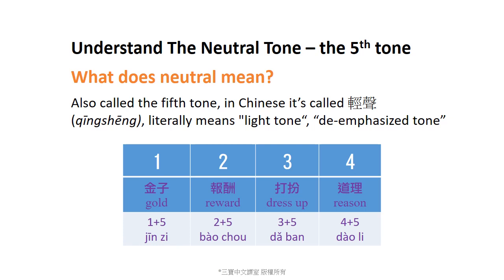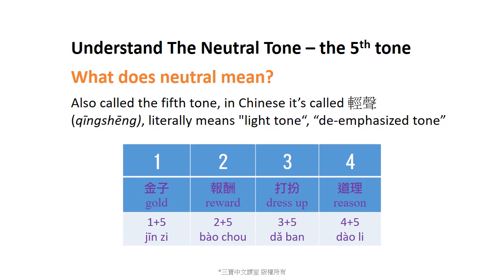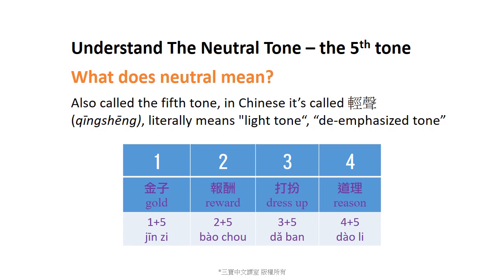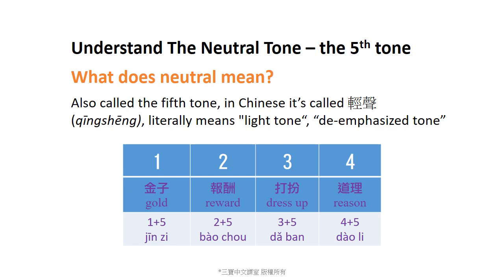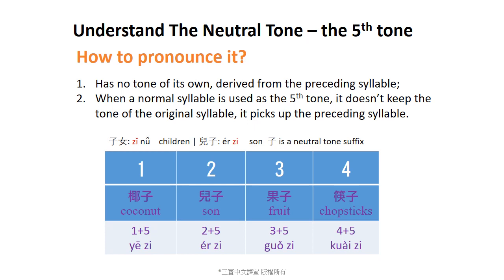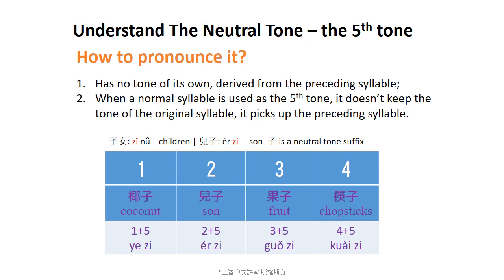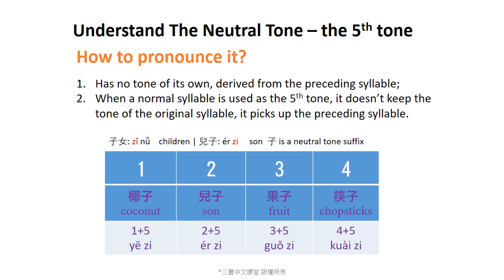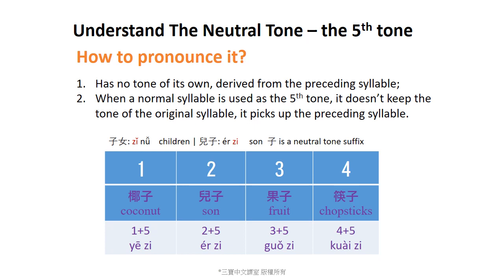Chinese Tones Fast Track - Lesson Four: Understand The Neutral Tone (1)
Chinese Tones Fast Track

How to practice Chinese ​tones ​effectively? This short course will help you demystify Chinese tones, answer most of the common questions, give you full clarity about the challenges when it comes to learn Chinese tones.